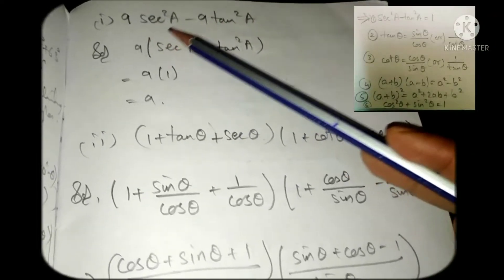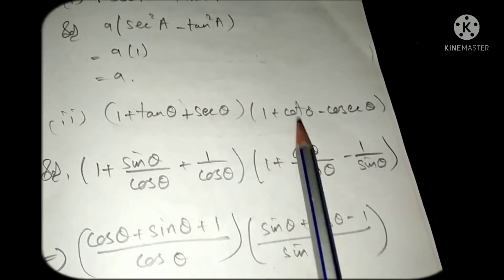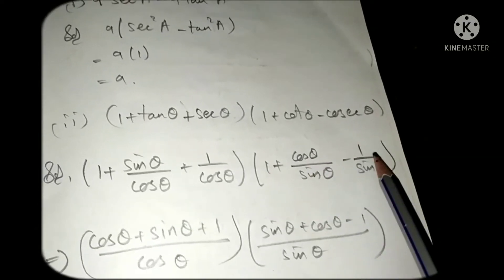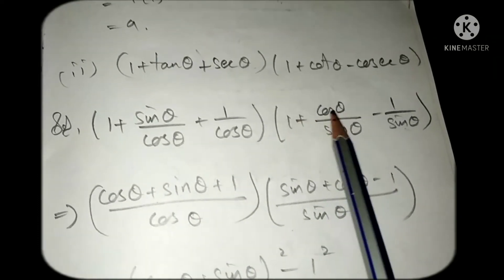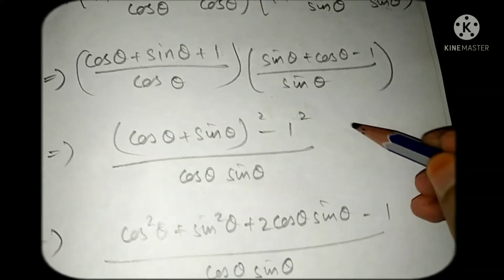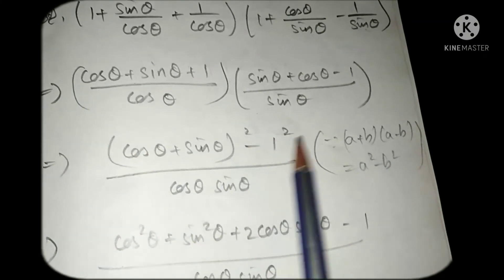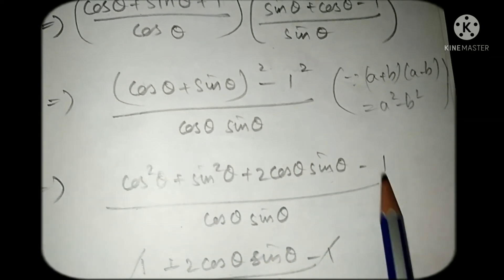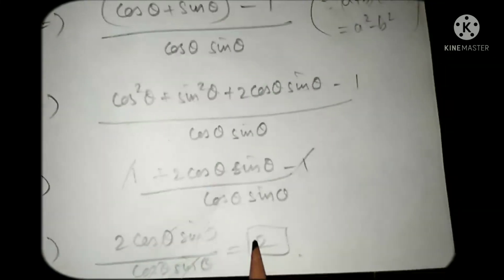trigonometry 1.9 sec^2A - 9 tan^2 A2.(1+tan theta + sec theta)(1+cot theta - cosec theta)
1.9 sec^2A - 9 tan^2 A
2.(1+tan theta + sec theta)(1+cot theta - cosec theta)